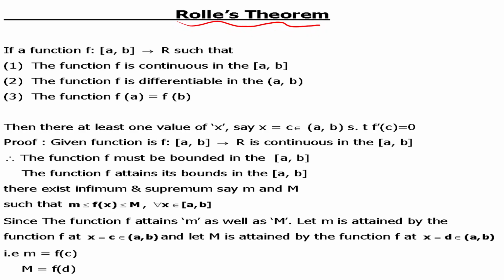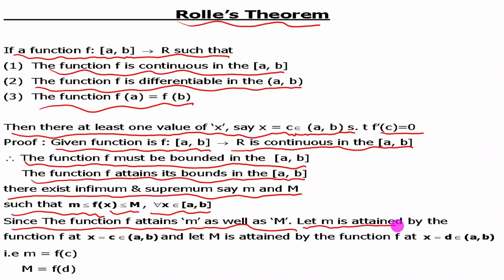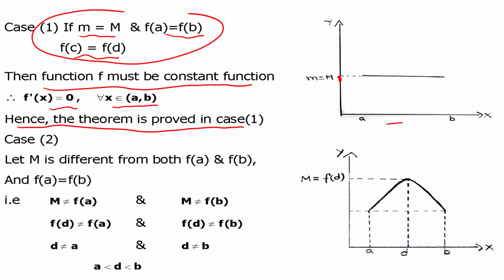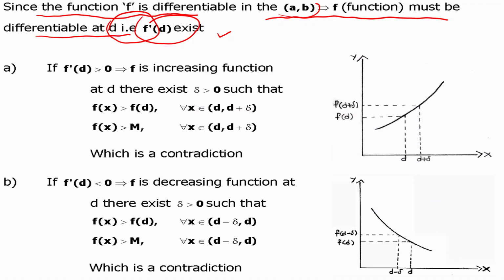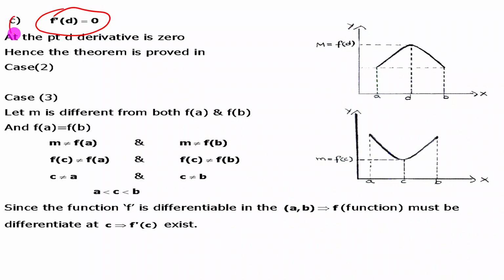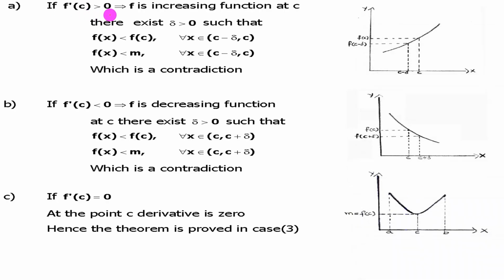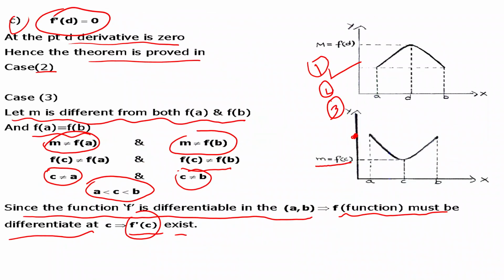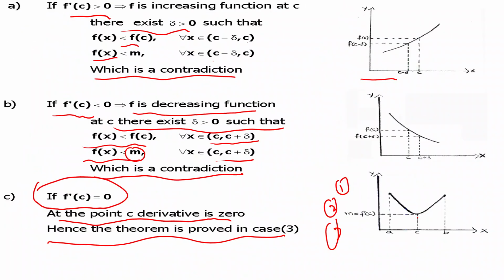ROLLES THEOREM IN ENGLISH LANGUAGE